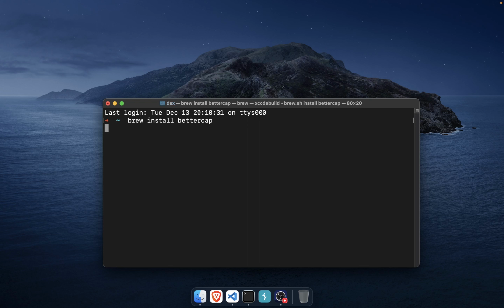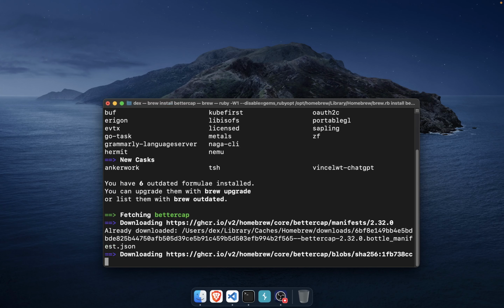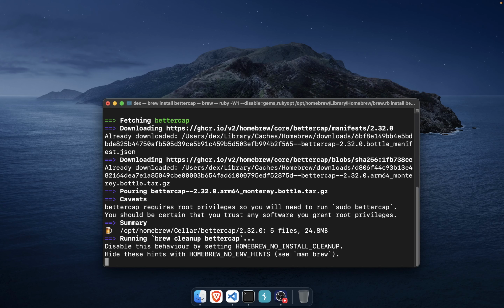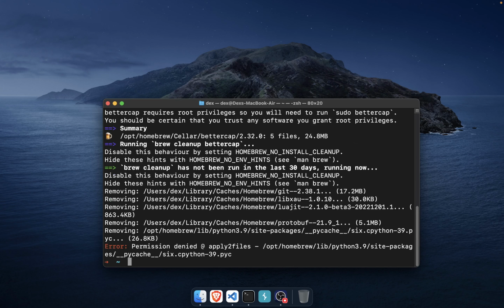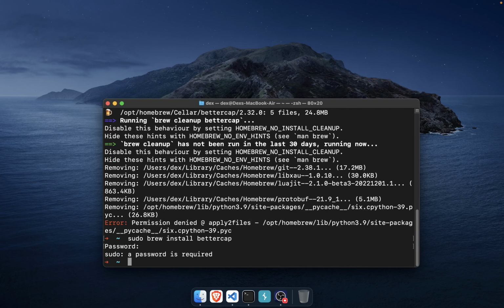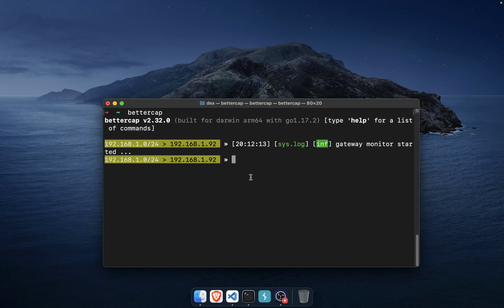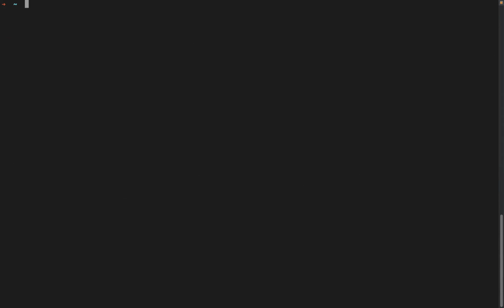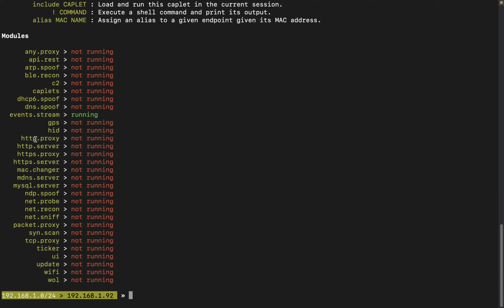Bettercap on M1 | How to Install 2022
Join here to Learn more about Ethical Hacking!

Don't have brew?

Ethical Hacker | Penetration Tester | Web Developer

About The Trainer:
Declan Middleton
Self-Taught Ethical Hacker